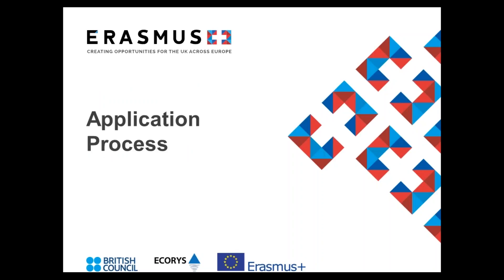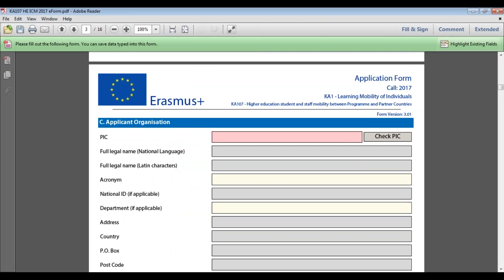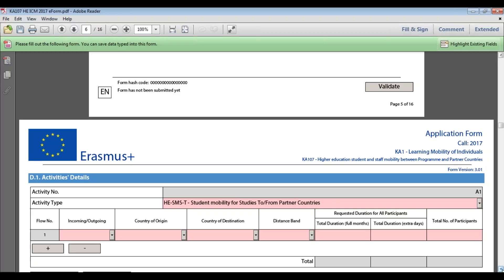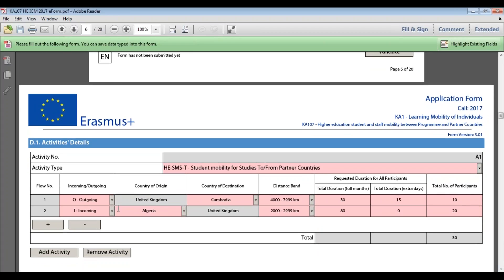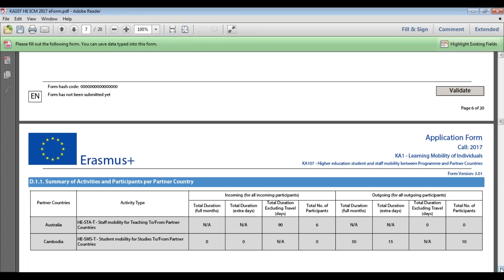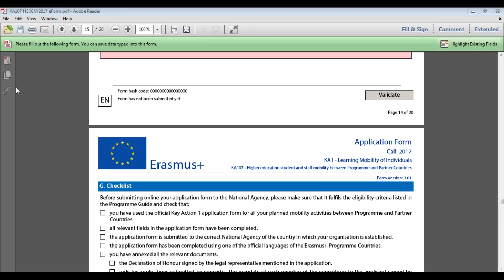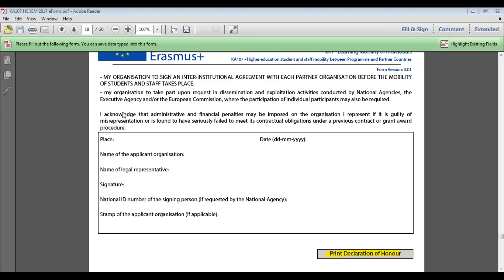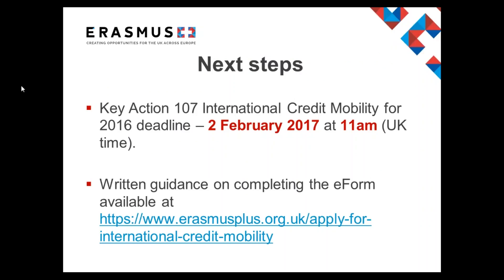2017 Call Webinar: HE International Credit Mobility (ICM) - Completing the application eForm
Want to know more about Erasmus+ Key Action 1 Higher Education and the 2017 Call? This recorded webinar gives you step-by-step guidance and support on completing the application form.

For detailed guidance on how to apply and to download the application eForm and other important documents,

BE SOCIAL WITH ERASMUS+ UK